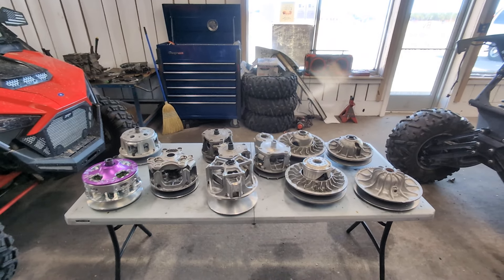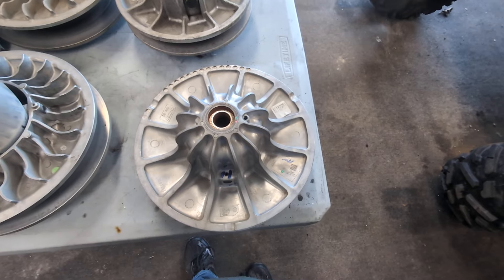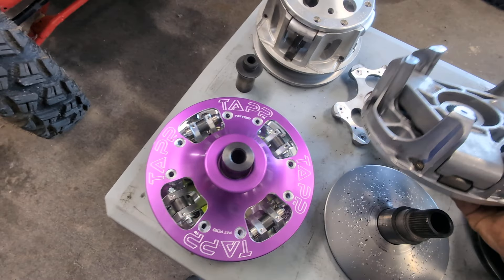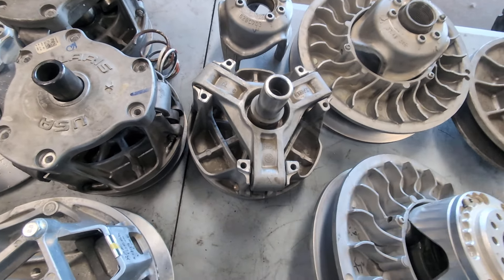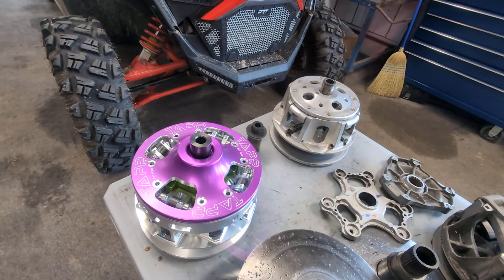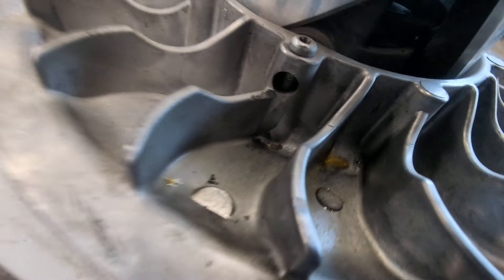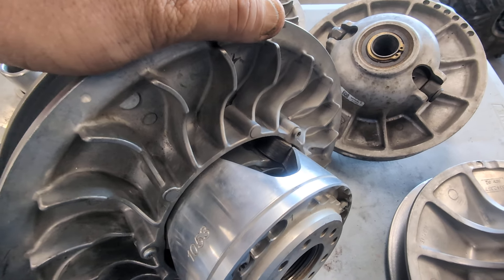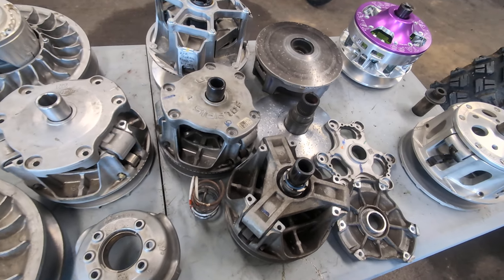let's talk about clutches for your UTV 😀🤔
let's discuss some of the common failures in UTV clutches and what to do about them😁